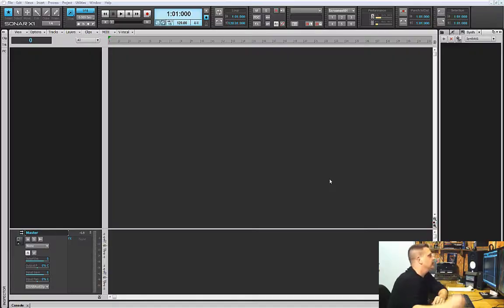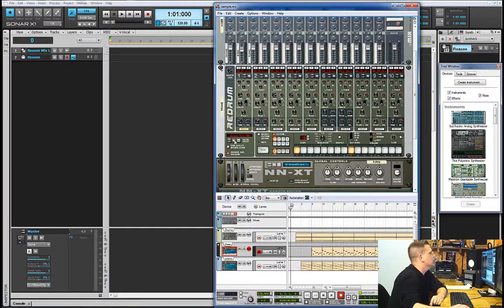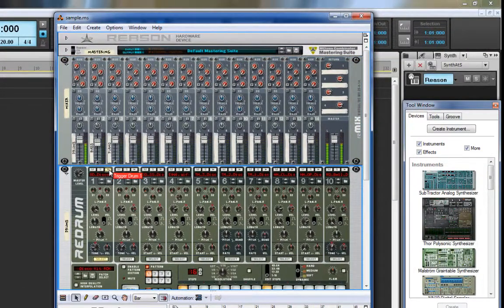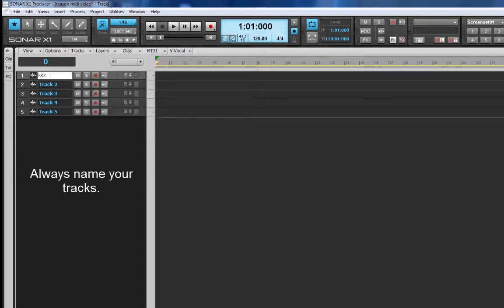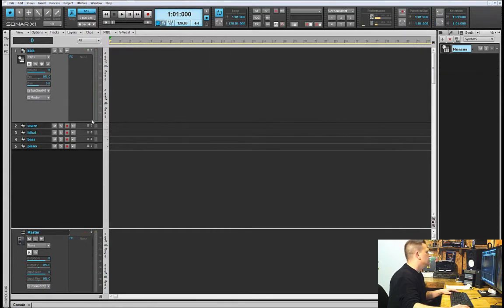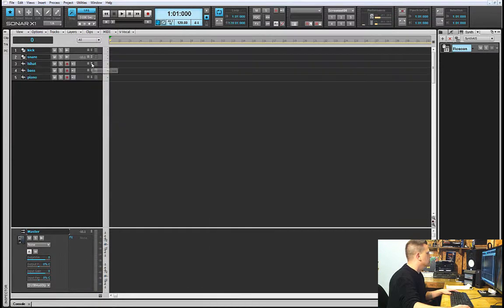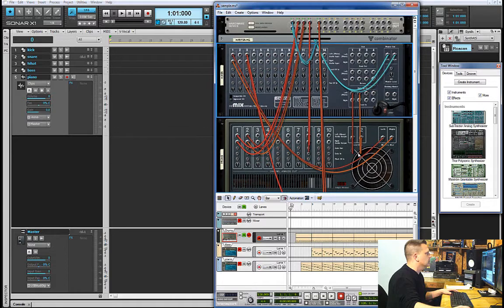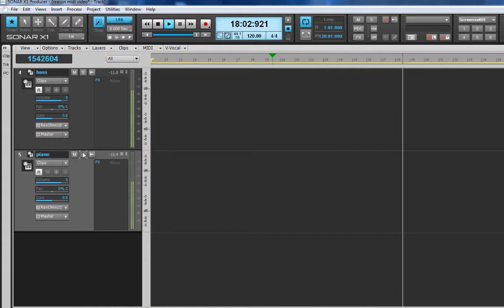Routing midi from Reason into your DAW - The Hit Chasers - Mixit Tutorial #1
In this how to tutorial Peter will show you the way to route your midi tracks in propellerhead Reason into your DAW. In this tutorial he will be using Reason 4 and Sonar X1.

How do I get midi from reason to my DAW? Learn about reason fundamentals. Learn to route midi from reason to your DAW. Learn from this reason audio/midi routing tutorial. Cakewalk Sonar X1 Tutorial 1. Learn a Basic Understanding Of Sonar X1 Producer Edition Midi Routing Fundamentals.

Sonar, Pro tools, FL Studio, Logic, Cubase, Ableton all have different ways of routing midi. This tutorial is specific to Sonar X1 Producer Edition but the basics  of how to route midi should help you understand what needs to happen in your DAW.